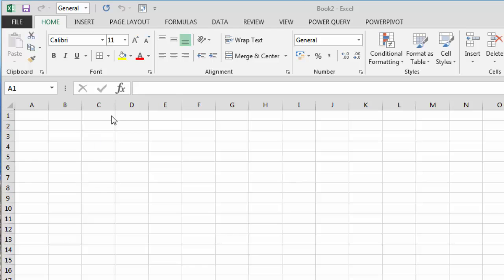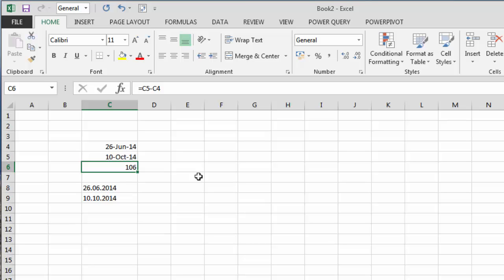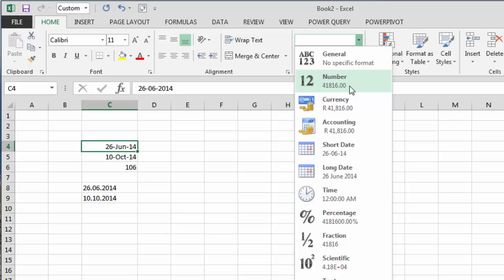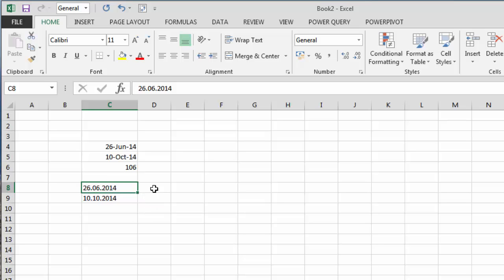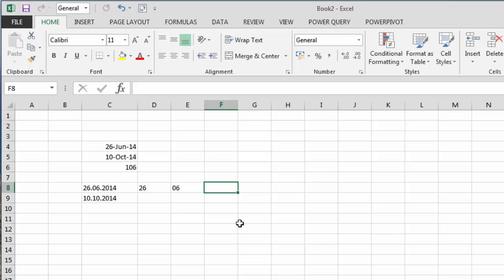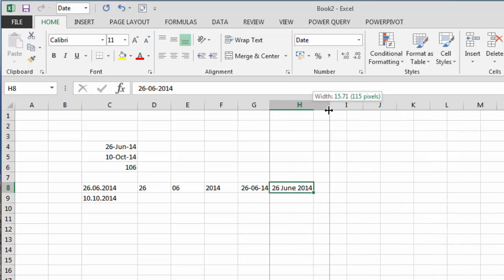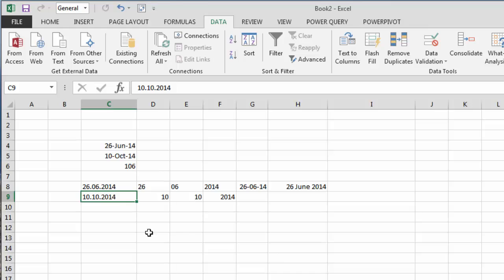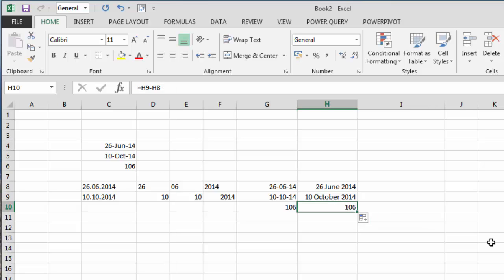Correctly Formattting Dates in Excel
If you regularly import data into Excel, you'll often find your dates are incorrectly formatted as text, which results in you not being able to perform date calculations and formulas.

In this tutorial we show you how to convert incorrect text date entries into correct Excel dates quickly and efficiently.